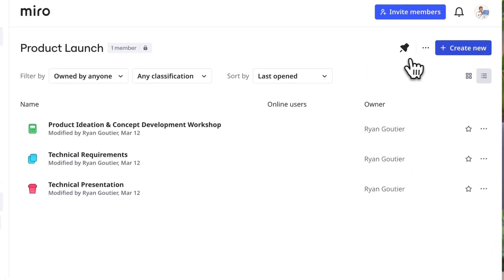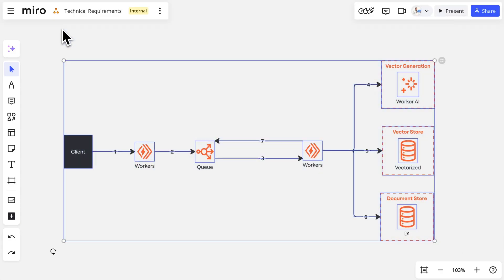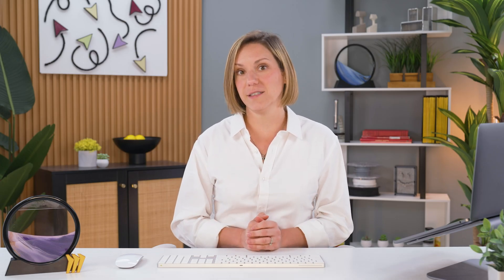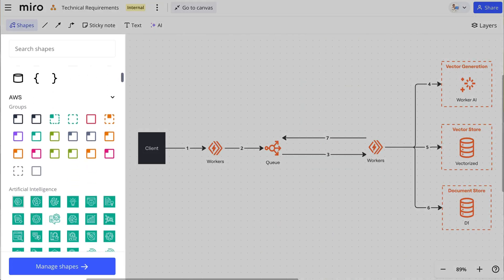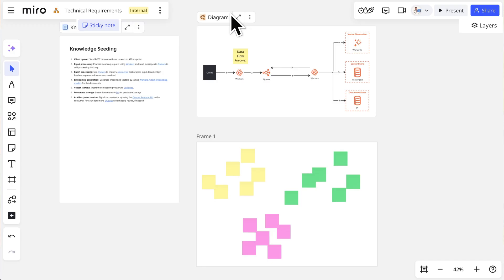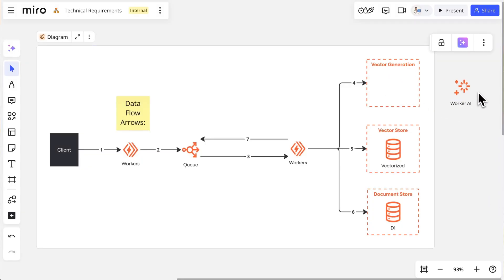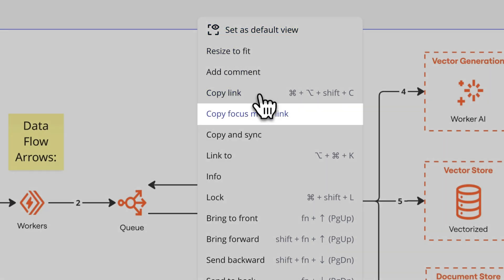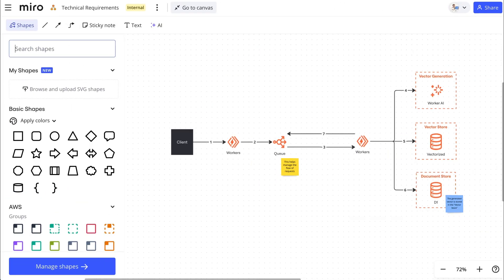NEW Diagramming Format: Build Precise Diagrams in Miro with Ease ✅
Complex diagrams don’t need complex tools. Miro’s Diagramming Format gives you the structure and precision of a dedicated diagramming platform—without losing the collaborative context of your workspace. From process maps to technical workflows, build with accuracy using specialized tools like snap-to-grid, layers, and auto-align. Then switch between focus mode and the board to connect your work to the bigger picture.